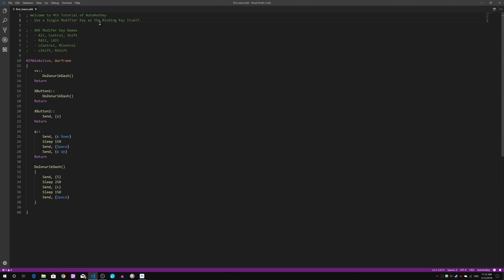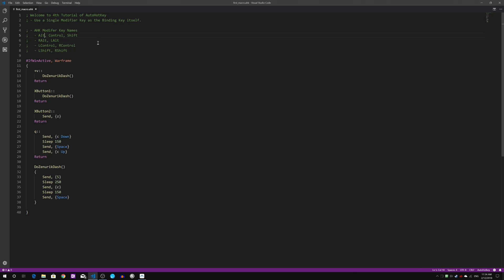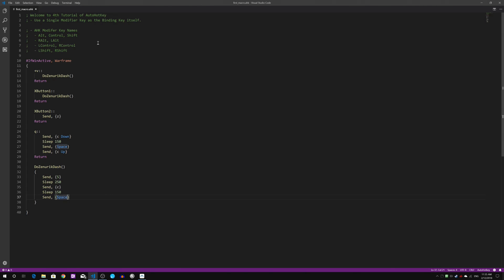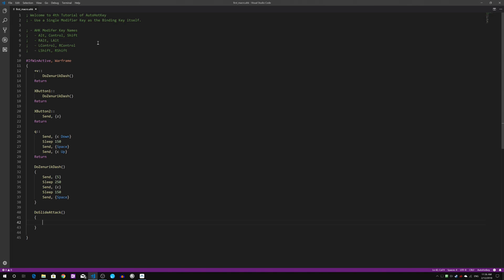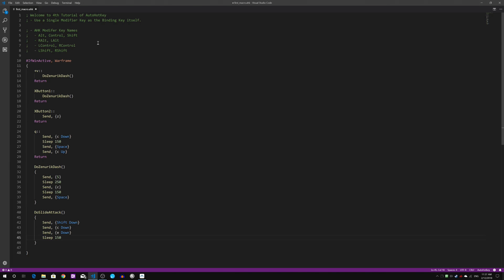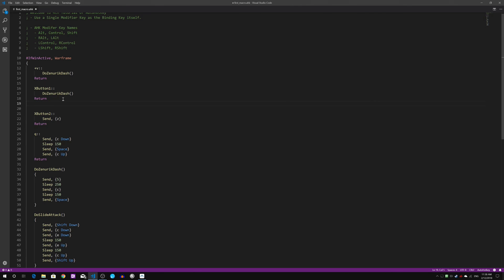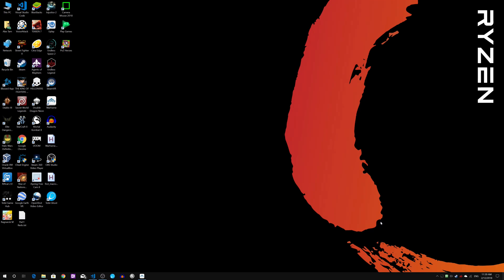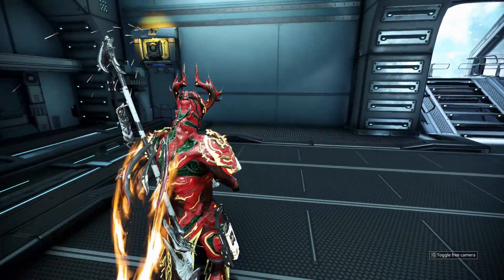AutoHotKey Tutorial (To Bind Slide Attack with Single Modifier Key) | KazuJin’s A11yLab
Today one is rather short tutorial for AutoHotKey which covers on using using just a single modifier keys such as Shift, Ctrl and Alt to bind the all famous Warframe Sliding Attack Jutsu!

For those who are wondering what AutoHotKey is? AutoHotkey is a free, open-source scripting language for Windows that allows users to easily create small to complex scripts for all kinds of tasks such as: form fillers, auto-clicking, macros, etc. In my case, im using it for a game.